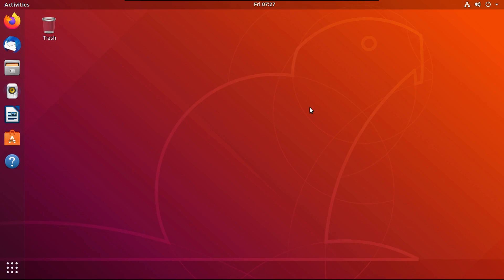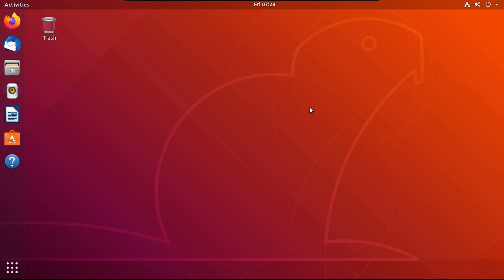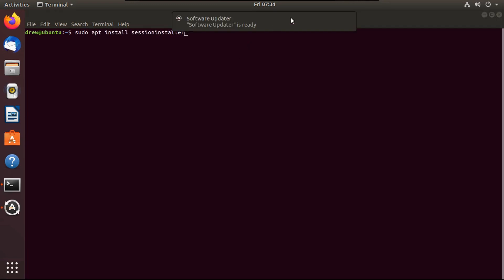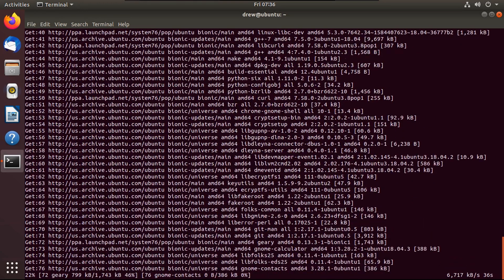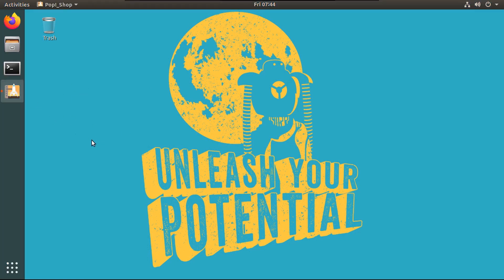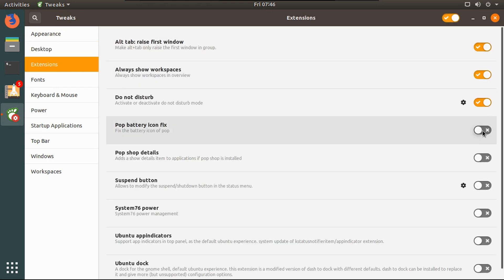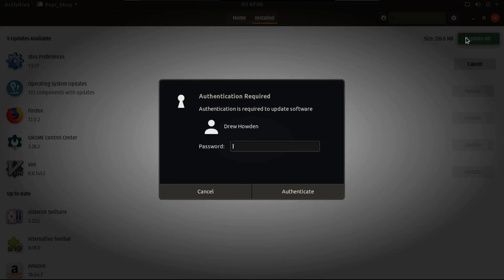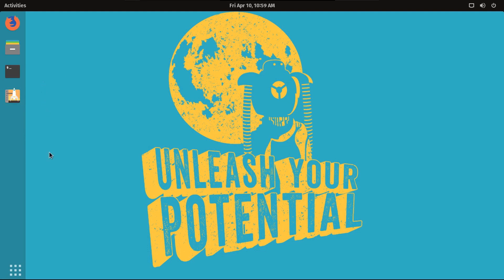How to Convert Ubuntu to Pop!_OS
In this video, I show you how to convert Ubuntu to Pop!_OS without having to do a full Linux re-installation.

Commands:
            sudo add-apt-repository ppa:system76/pop
            sudo apt-get install pop-desktop

UPDATE: As of Ubuntu 20.04, you no longer need to run "sudo apt install sessioninstaller".

*To hide the dock, just go into Tweaks, Extensions, and disable Ubuntu Dock. My apologies for not noticing it sooner.